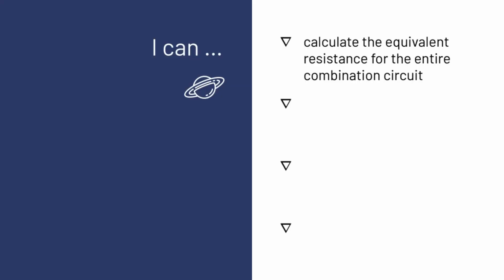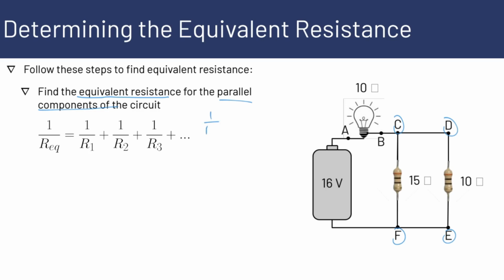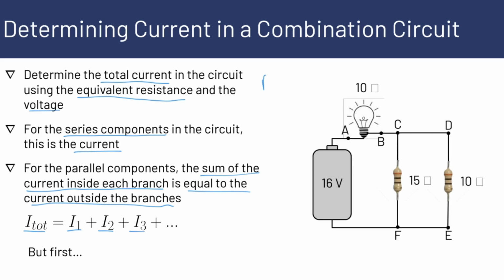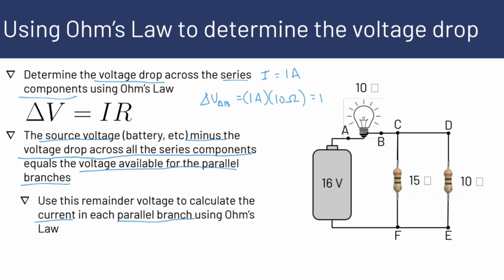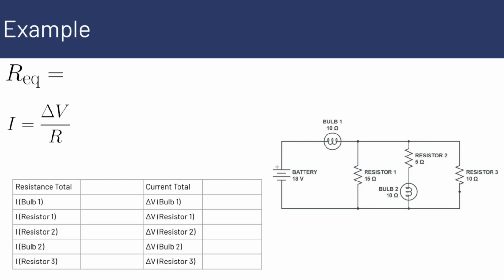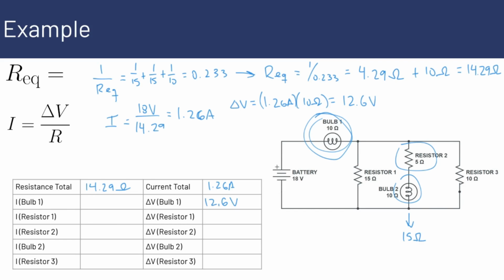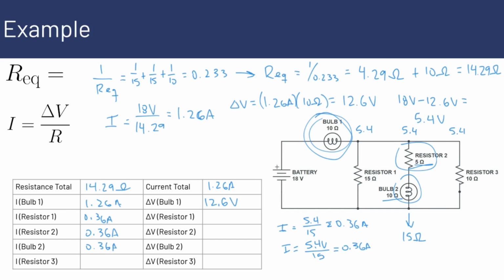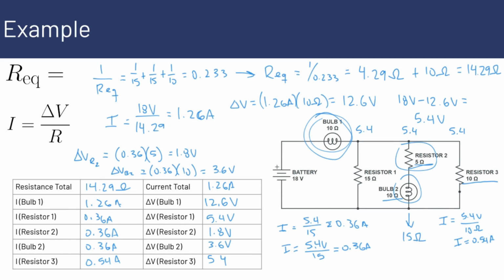Ohm's Law with Combination Circuits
Mr. Voss' Physics class. This is the video lesson for Ohm's Law with Combination Circuits.